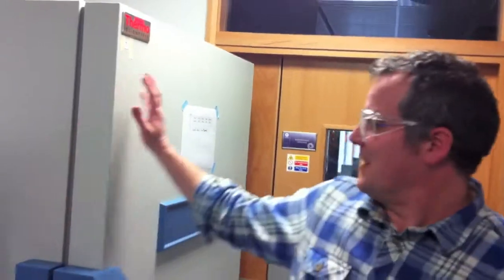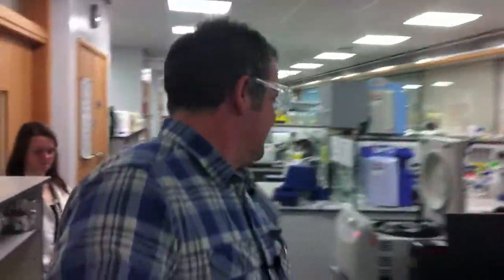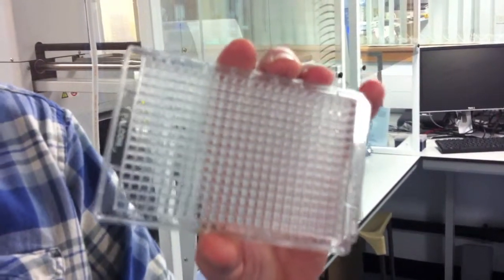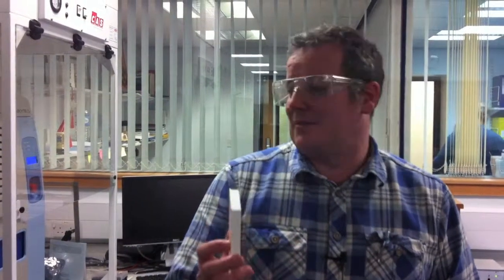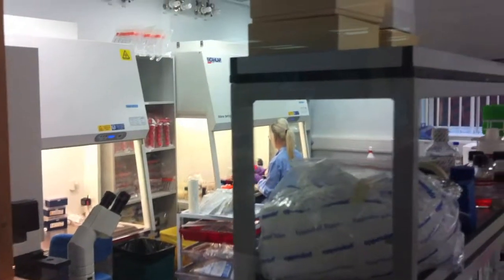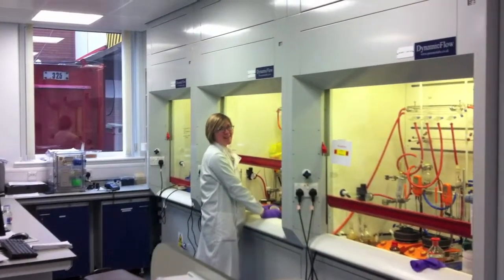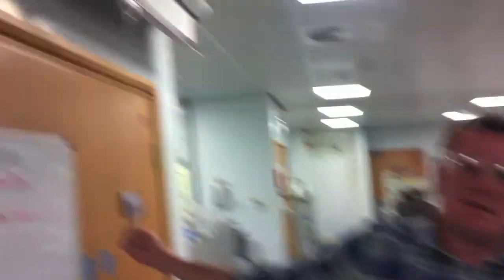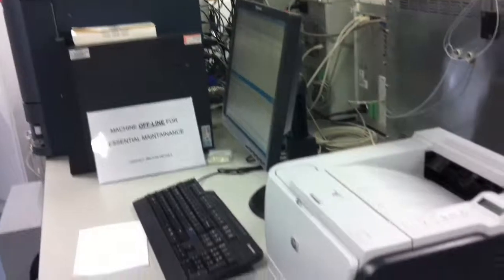Tour of the Drug Discovery Lab at the Paterson Institute for Cancer Research, Manchester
The Paterson Institute for Cancer Research is a leading cancer research institute within The University of Manchester, core funded by Cancer Research UK.

Research spans the whole spectrum of cancer research, from programmes investigating the molecular and cellular basis of cancer, to those focussed on translational research and the development of therapeutics.